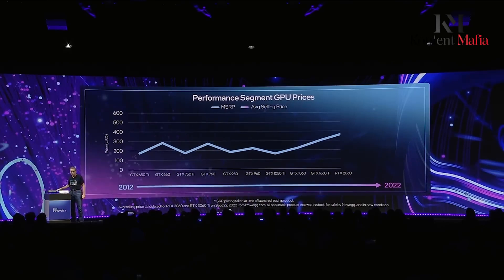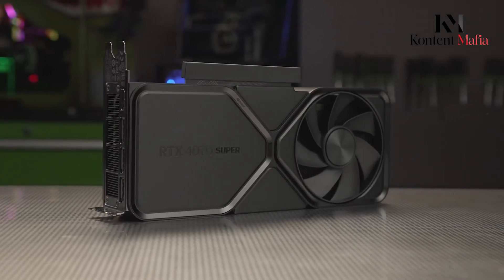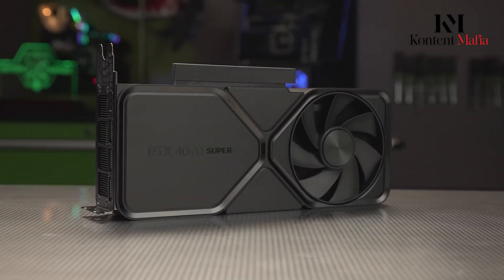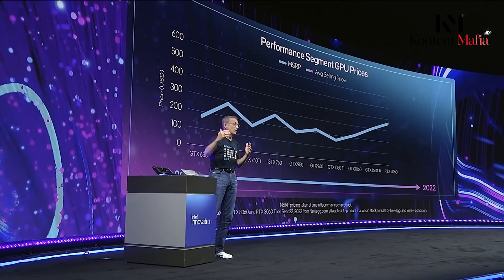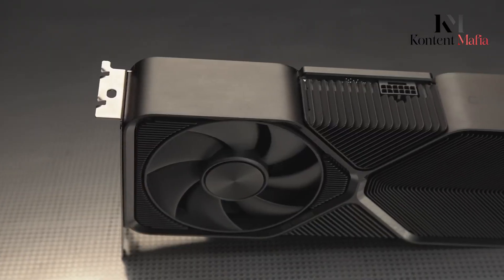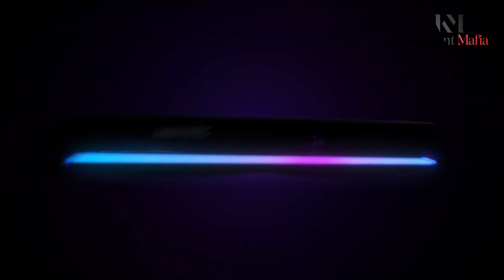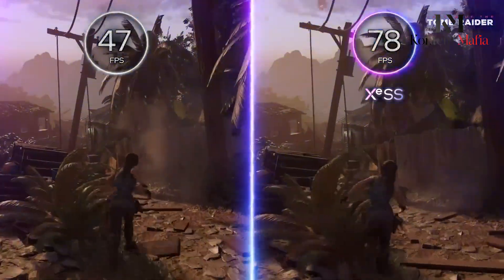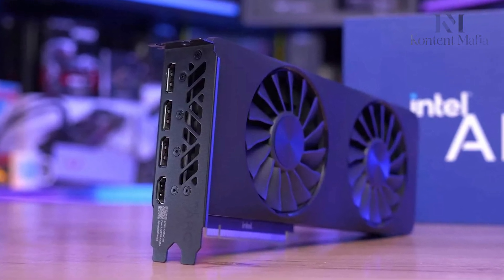Intel Battlemage - Most Powerful GPU Ever!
For a long time, only Nvidia and AMD made graphics cards for computers. But now, Intel wants to change that with their new Battlemage graphics card design. In this video, we take a look at the Intel Battlemage GPU based on all the rumors going on the internet.